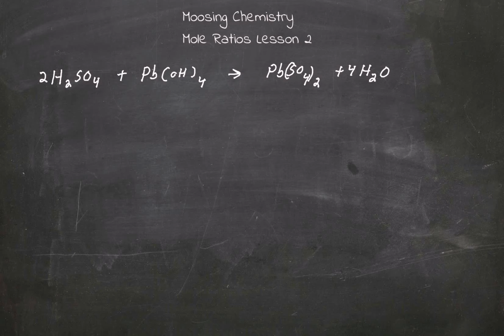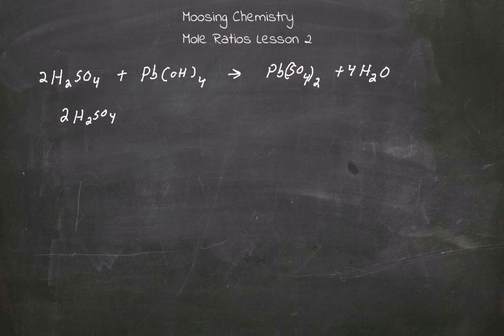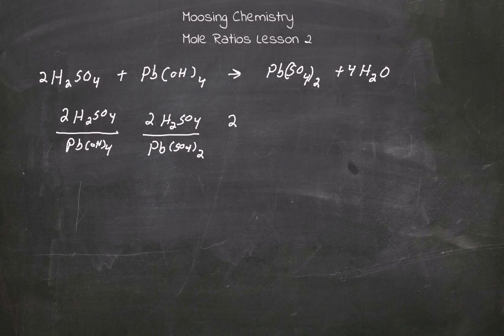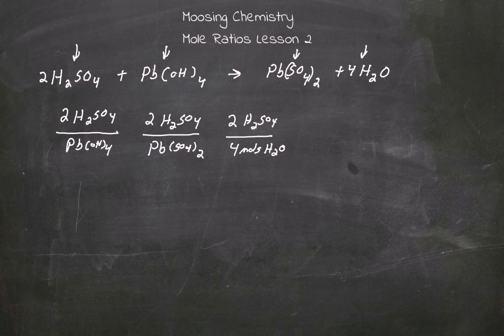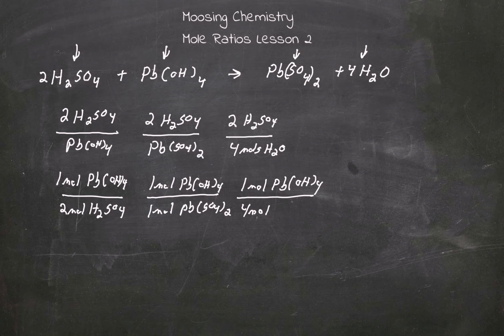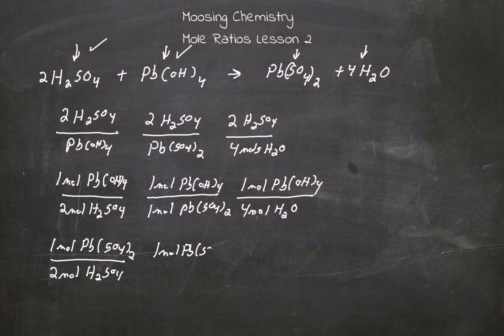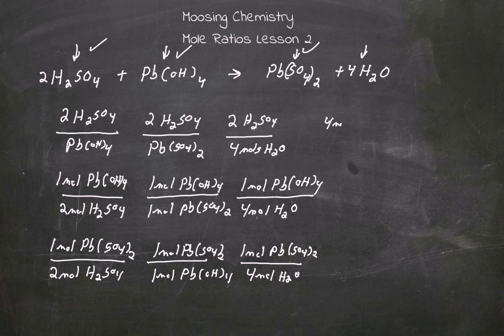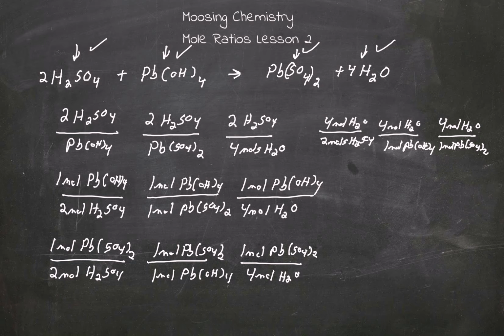Mole Ratios Lesson 2a